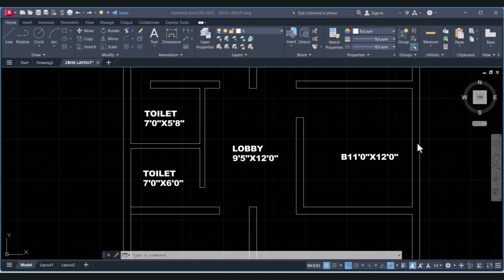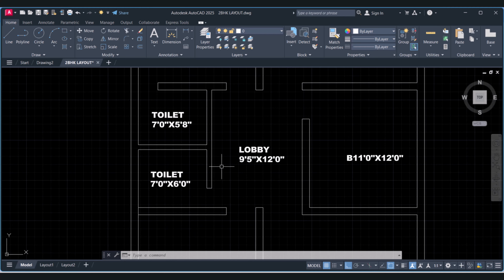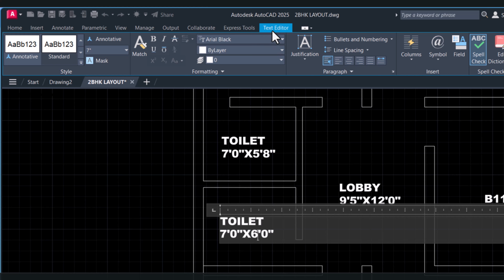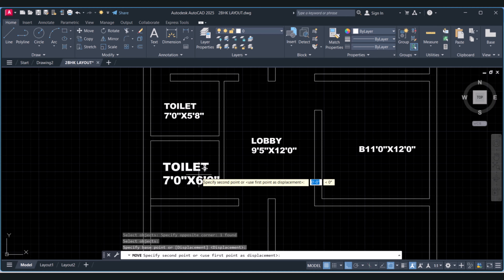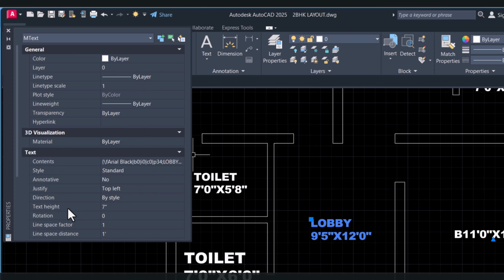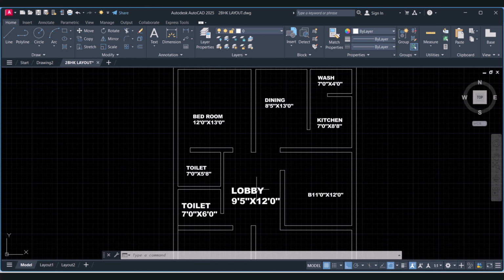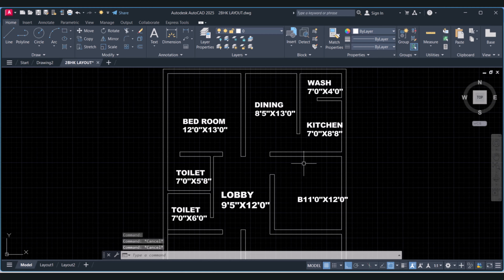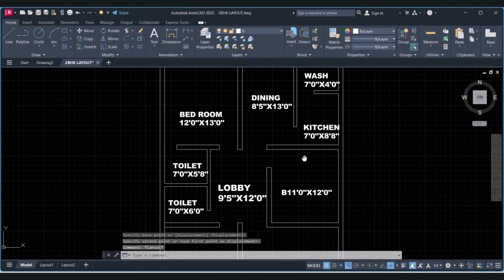Autocad 2025 text color change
If you are new to AutoCAD and want to learn how to change colour in autocad, this simple and beginner friendly tutorial will guide you step by step. Many new users get confused when trying to change the colour of lines layers or objects but this video explains everything in the easiest way. You will learn how to change colour for a single object how to change the colour using layers and how to fix colour issues that beginners commonly face.

The goal of this tutorial is to help you clearly understand how to change colour in autocad without feeling lost in menus or settings. I use slow explanations and simple examples so anyone can follow even if it is their first time using AutoCAD. You will also understand useful basics like layer colour control object properties and good drafting habits for clean drawings.

This video naturally covers important concepts such as autocad layer color change autocad object properties autocad drafting basics autocad beginner training and autocad color settings which will help you work faster and more confidently. By the end you will easily know how to change colour in autocad for any drawing requirement.

 This autocad text color change tutorial is about;

how do i modify the color of the text
how do i change the color in autocad
change text color in autocad
how to change colour of text in autocad
how to change text color in autocad drawings
how to change the color of text in an autocad
how to change text in autocad
how do you change the text color in autocad
how do i change the text color in autocad
change text colour in autocad
autocad color change
how to change colour autocad
autocad layer color change
autocad object properties
autocad color settings
change line color autocad
autocad beginner tutorial
autocad drafting basics